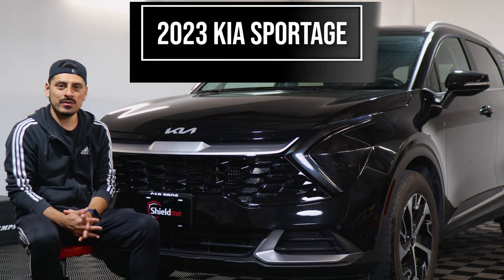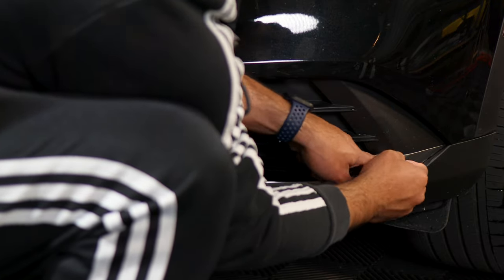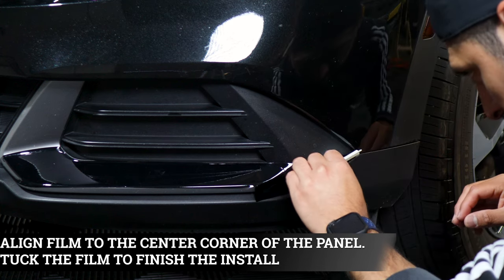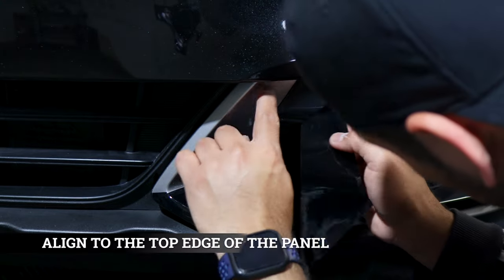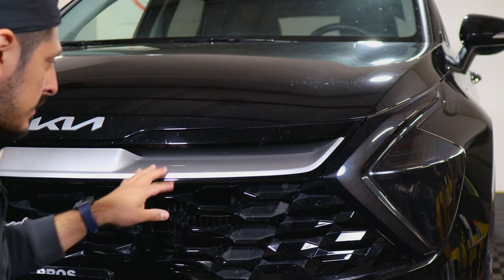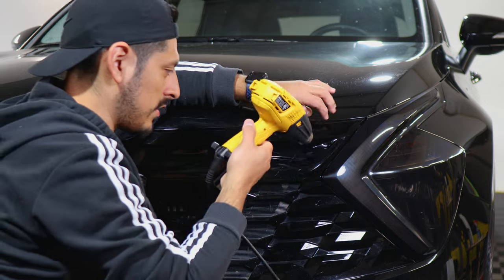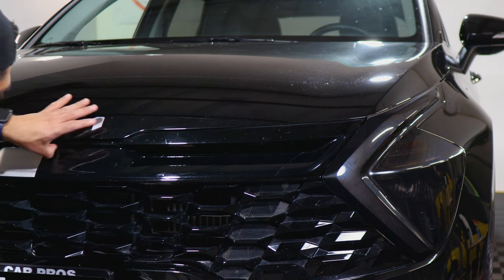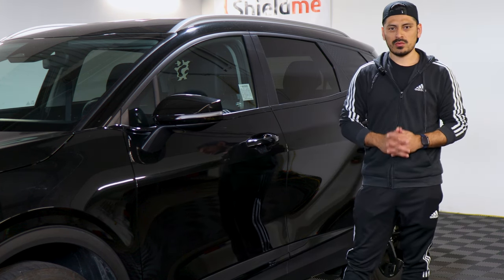2023 Kia Sportage Front Grille Chrome Delete Installation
Installing the Blackout Chrome Delete Precut kit, for the 2023 Kia Sportage by Bogar Tech Designs. This is a detailed installation video tutorial that makes a visually huge impact on your car.

Timestamps
0:00 Intro
0:09 Before & After
0:24 Prep Panels
0:41 Upper Middle Film Install (Lower Grille)
2:15 Upper Right Side Film Install (Lower Grille)
2:34 Lower Lip Film Install (Lower Grille)
3:34 Inner Side Film Install (Lower Grille)
4:14 Outer Side Film Install (Lower Grille)
4:47 Upper Grille Film Install
7:26 Other Upper Grille Film Install
7:50 Post Heat
8:06 Outro